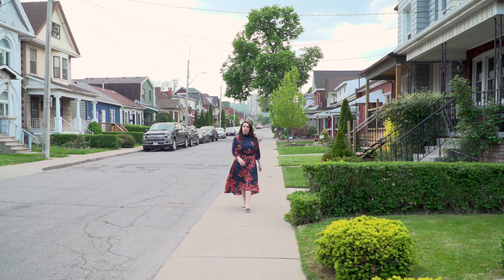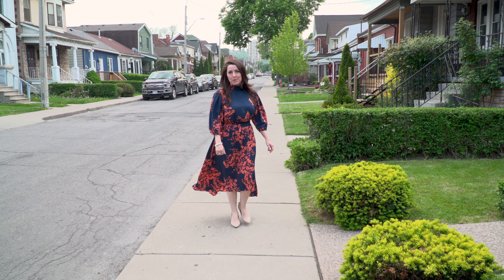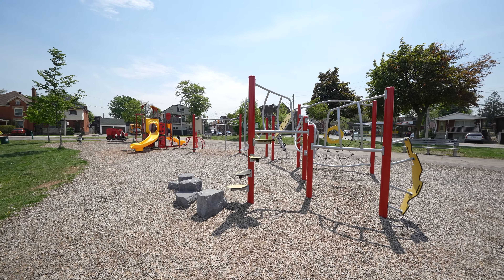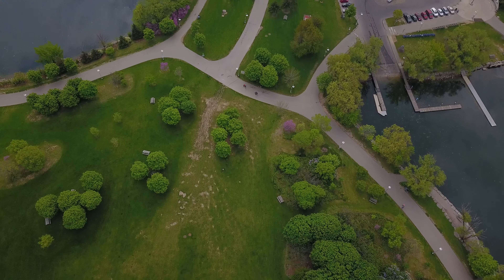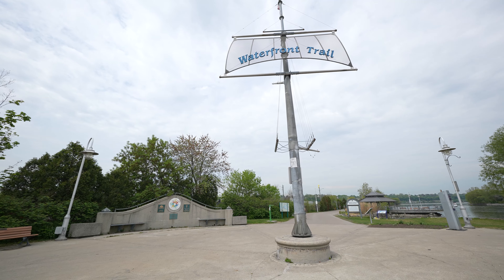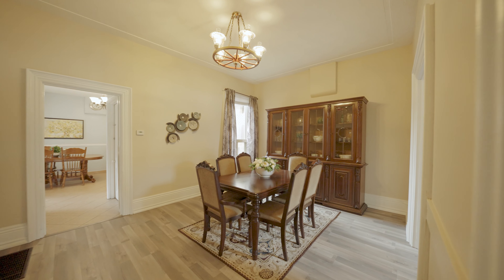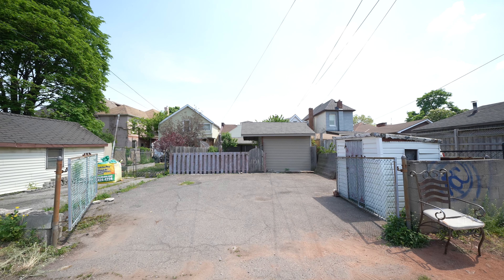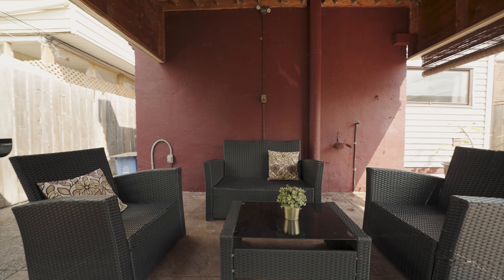243 Emerald Street North - (unbranded)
📍  243 Emerald Street North, Hamilton

Fantastic opportunity to own a charming 1.5 story home close to the downtown core. This bright and spacious home features 3 bedrooms, 2 baths, living room, separate dining room, eat in kitchen and main floor mud room/laundry.

It's beautifully landscaped at the front and the fully fenced backyard offers a beautiful stamped concrete patio with a cover which makes it perfect for entertaining or just to relax.

You will also find a large concrete drive with parking for 3 cars with alley access. This home is walking distance to the hospital, public transit, shopping and also just minutes away from West Harbour GO Station, Bayfront Park, trendy James St. N Arts and restaurant district.

 Upstairs bathroom was newly renovated and new floors were put in the living room/dining room area.

Newer roof and new furnace was put in last year. Don’t be too late!